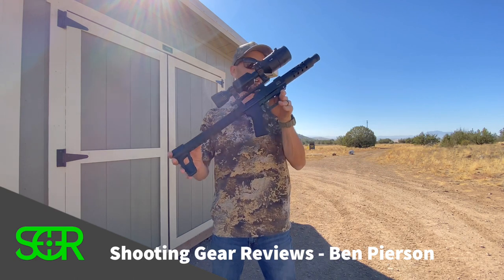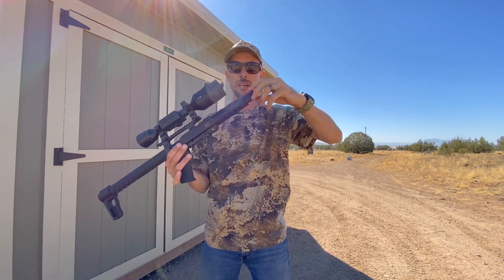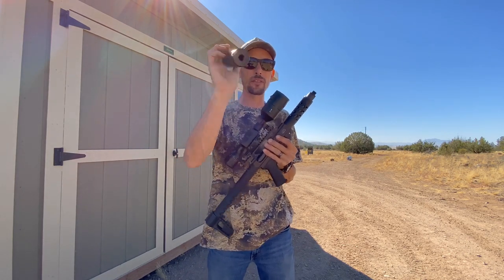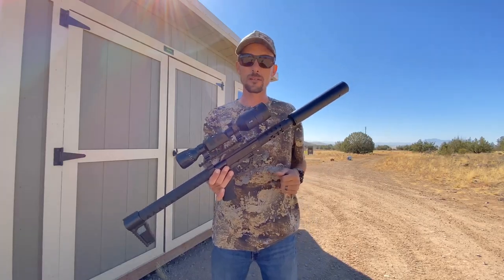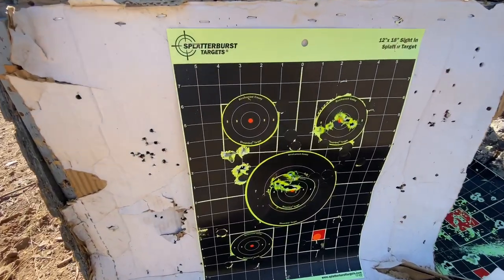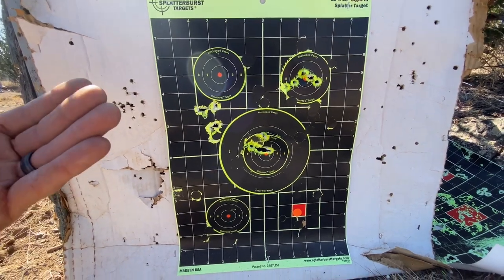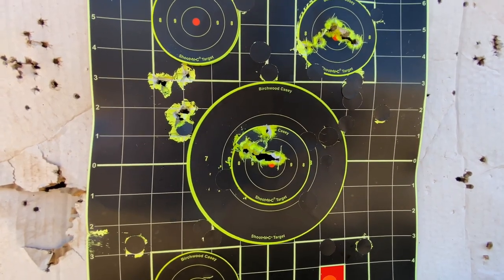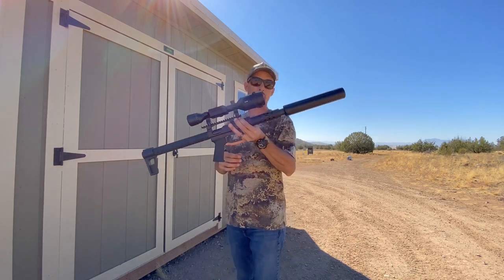DonnyFL Emperor and Ronin on the Evanix REX-P in .357 - make a MONSTER quiet! 🤫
The DonnyFL moderators are always awesome and the Ronin and Emperor are no exception. Here we are testing them in .357 on the Evanix REX-P and they Definitely made a good impact on the noise level but also an improvement in the accuracy which was a nice additional benefit.

We (SGR) DO NOT directly sell firearms, airguns, or related parts and/or accessories.